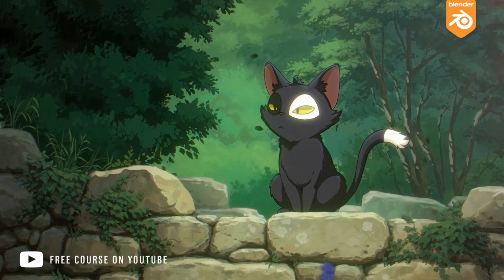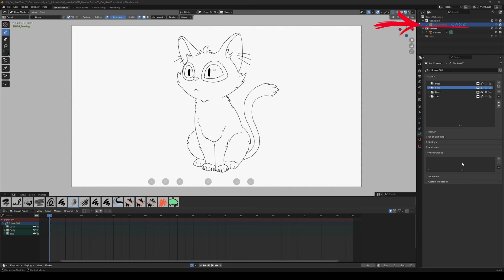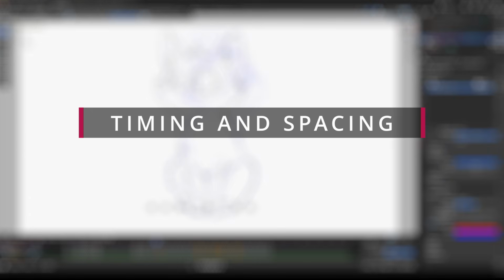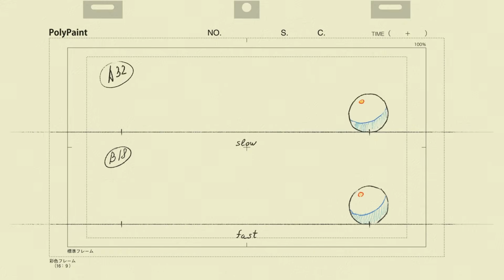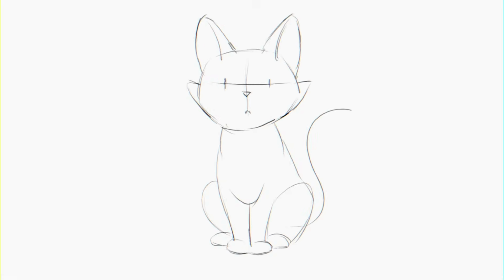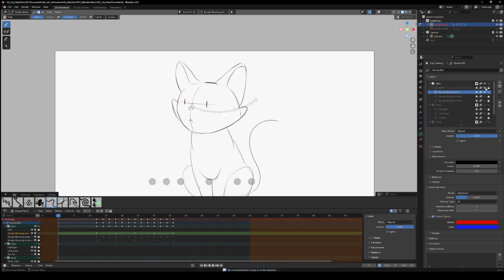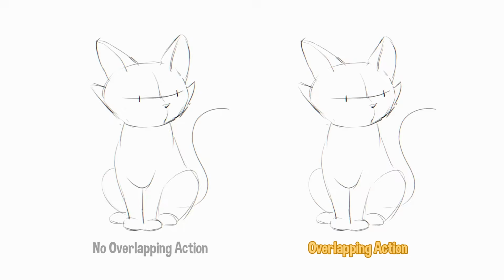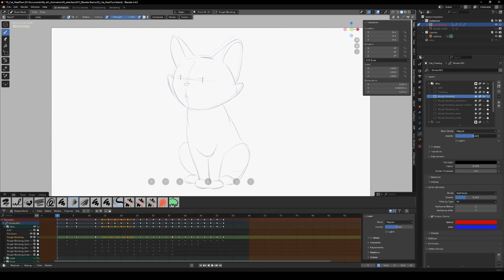Blender 2D Animation Basics for Beginners - Head Turn Animation Breakdown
Done with the basics?  Dive into Intermediate Animation techniques with Blender’s Grease Pencil! This episode takes your 2D animations from simple to professional-feeling with smoother motion, more expressive characters, and powerful tools.

What you’ll learn in Module 5:
•  Simplifying the character
•  Refining timing & spacing for fluid, natural movement
•  Advanced principles (easing, squash & stretch , secondary action)
•  Adding secondary motion, follow-through, and dynamic effects
•  Tips for cleaner workflows and pro-level polish

Perfect for beginners moving up — create animations that feel alive and cinematic, all solo in Blender!

00:00 Intro
00:10 Course Recap
00:20 Lesson Plan
00:33 Workspace setup
01:31 Simplifying the model
01:51 Timing and Spacing
02:07 Key Poses and Drawing
02:49 Adding Breakdown keys
03:00 Ease In and Out
03:36 Arcs
04:18 Squash and Stretch
04:48 Overlapping action
05:16 Animation principles Combined
05:41 Tiedown
06:42 Final Tiedown animation
07:11 Cleanup video and Next lesson

HUION KAMVAS Pro 24
HUION Drawing Tablet Inspiroy 2 L
XENCELABS Quick Keys
Secretlab Titan Gaming Chair